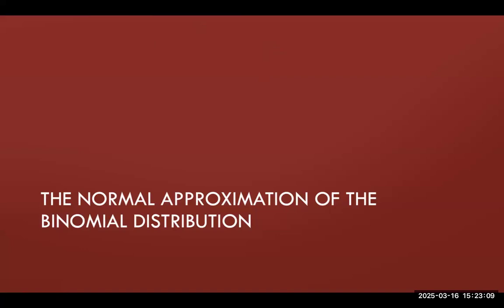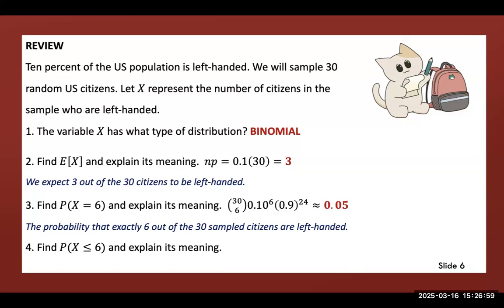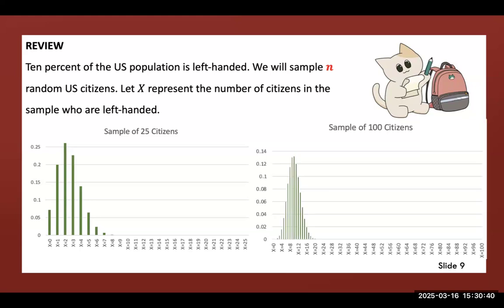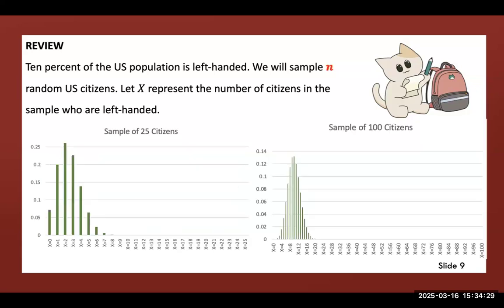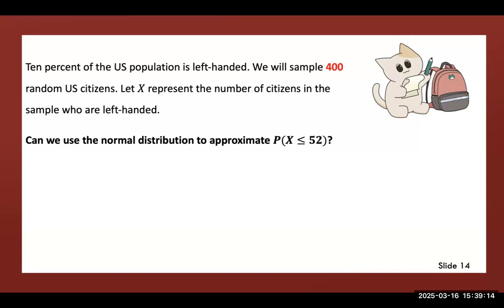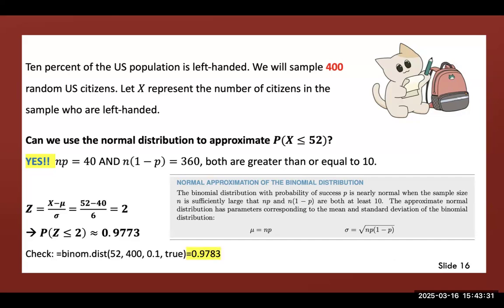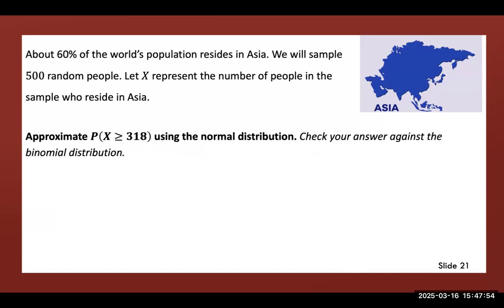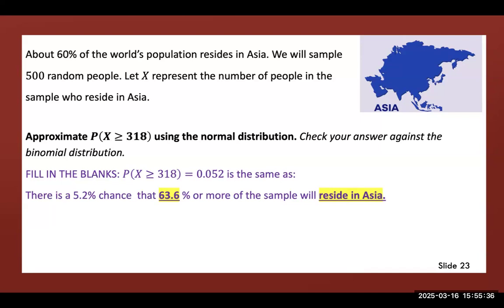The Normal Approximation of the Binomial Distribution